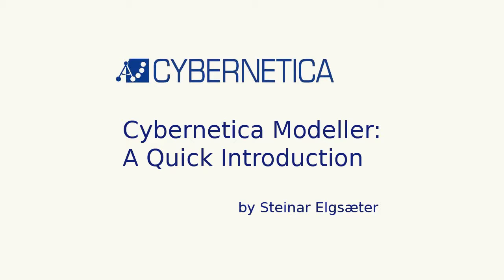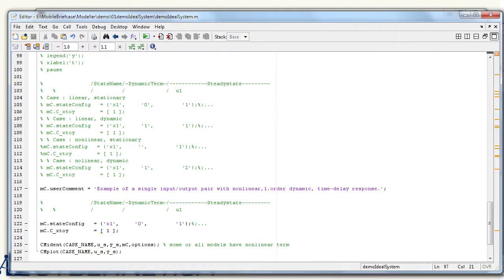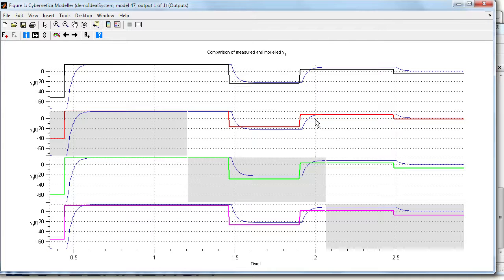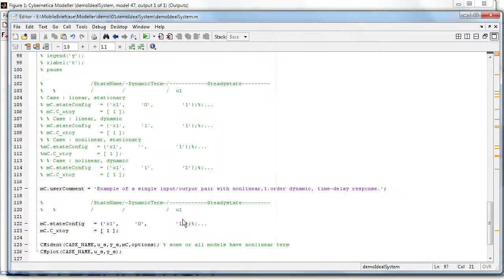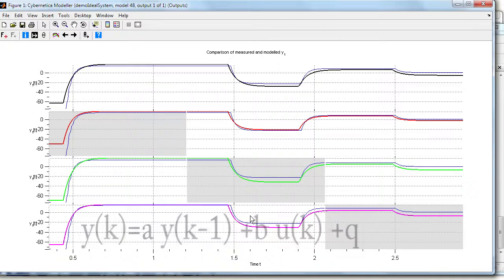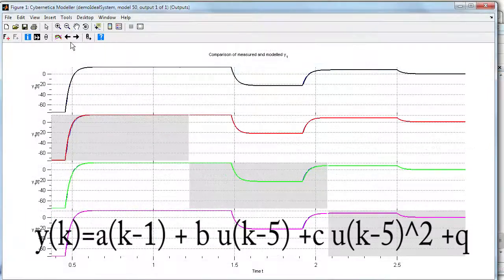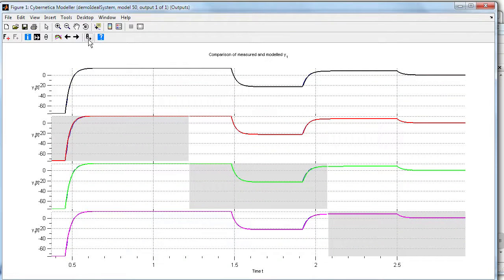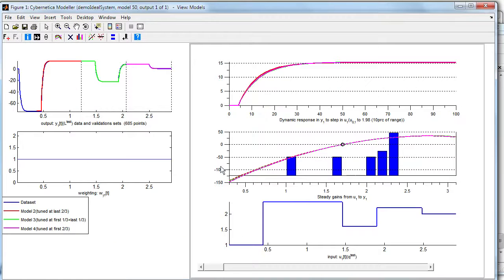Cybernetica Modeller: A quick introduction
A three-minute introduction to the capabilities of Cybernetica Modeller. A tool to efficiently discover mathematical models from empirical data sets.

"How can you find a differential-equation model with predictive power from historical data instead of first-principles?"
"Is it possible for data-driven modeling to arrive at equations similar to those found with first-principles physics-based modeling?"
"How do you model systems described by nonlinear and dynamic differential equations when the physics is not understood?"

These are the questions that Cybernetica Modeller attempts to answer.

To inquire about consulting services, about equiring a demo version of this software or to license this software, go

Made by Steinar Elgsæter